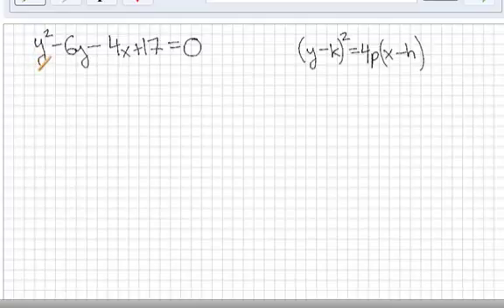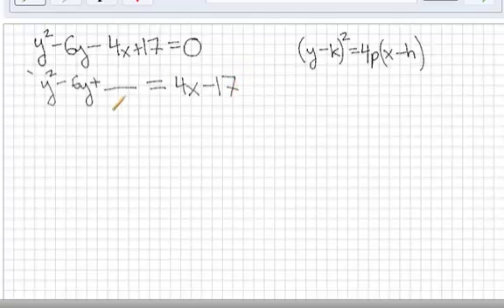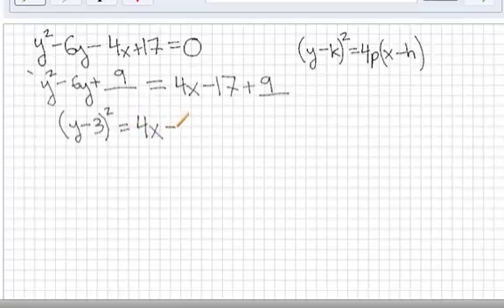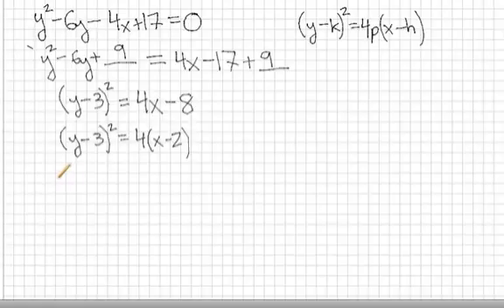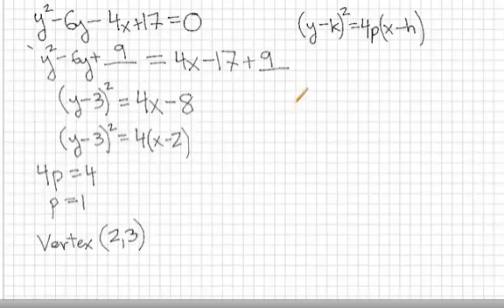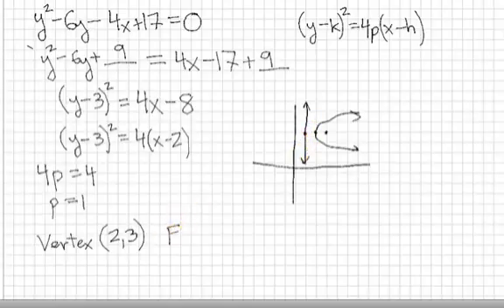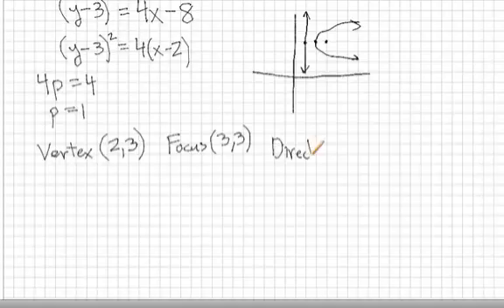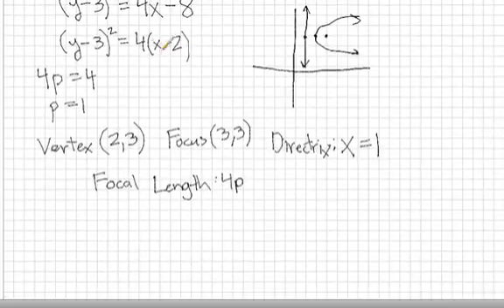SnapMath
Pre-Calculus Parabola